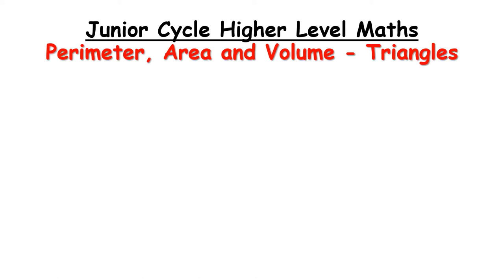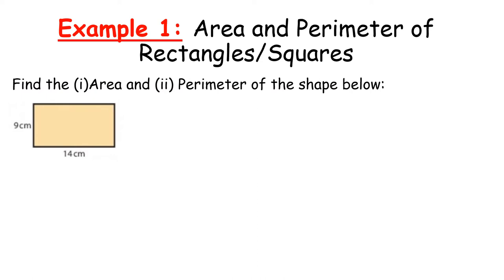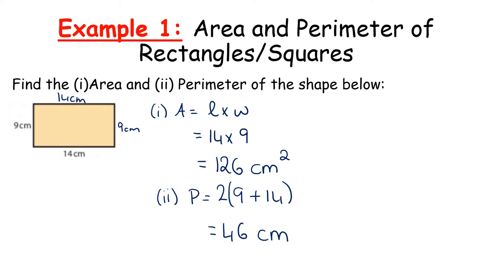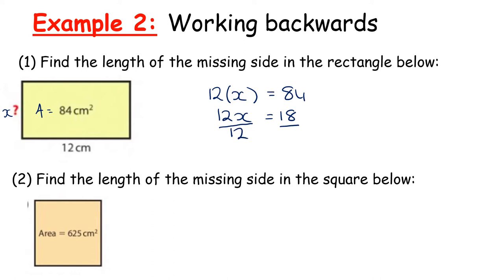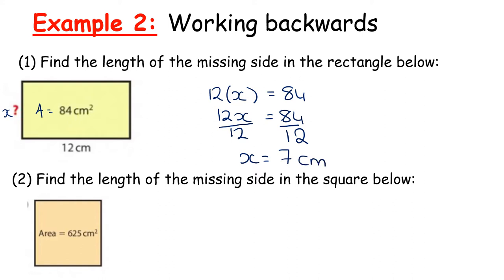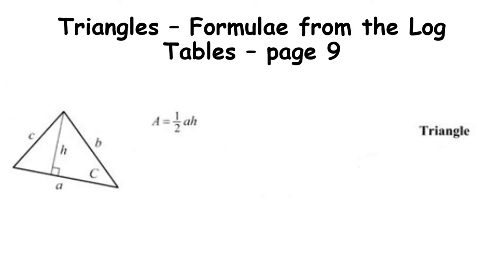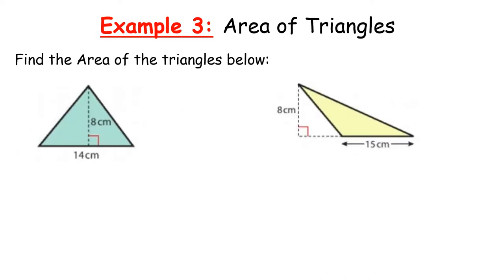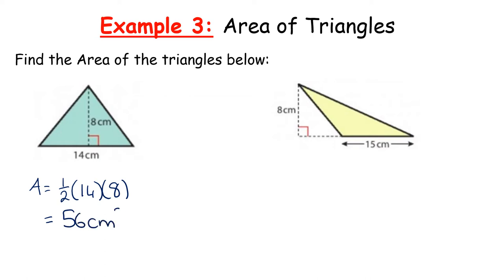JCHL Revision - Perimeter, Area and Volume - Triangles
This video will cover the following formulae:
-Area and Perimeter of Rectangles/Squares
-Volume of a Rectangular Solid
-Net of a Rectangular Solid
-Surface Area of a Rectangular Solid
-Volume of a Triangular Prism
-Net of a Triangular Prism
-Surface Area of a Triangular Prism
We will also explore problems relating to these formulae.